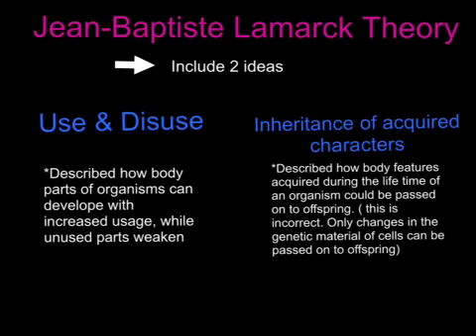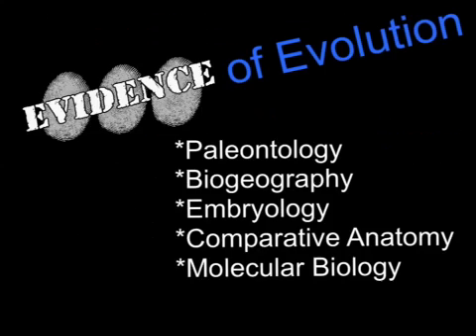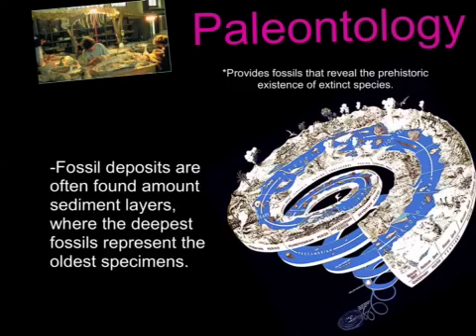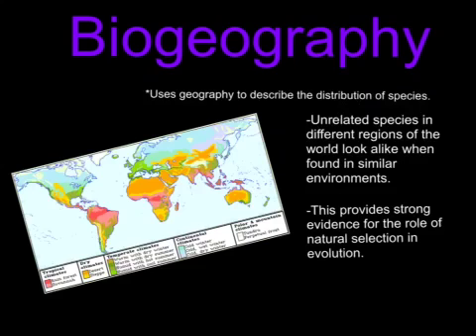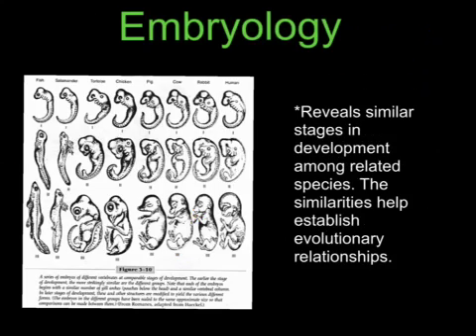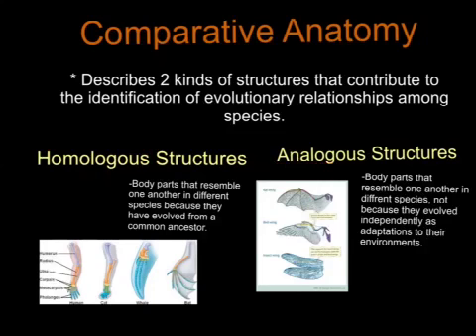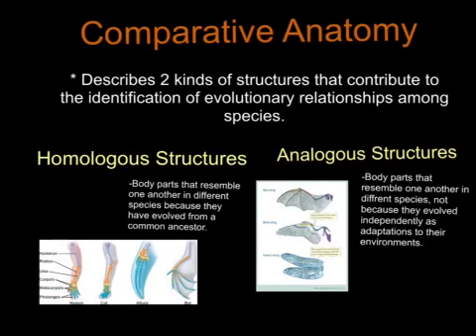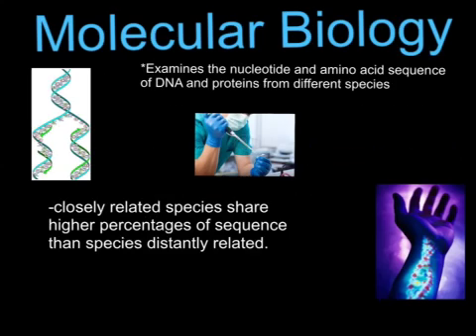Gisselle Perez evolution